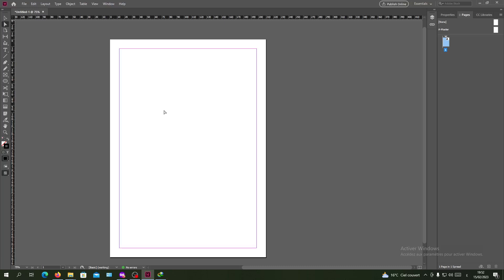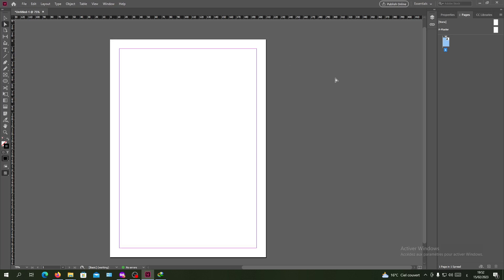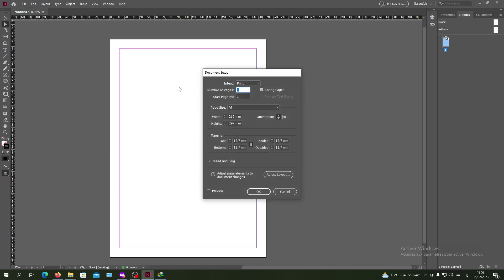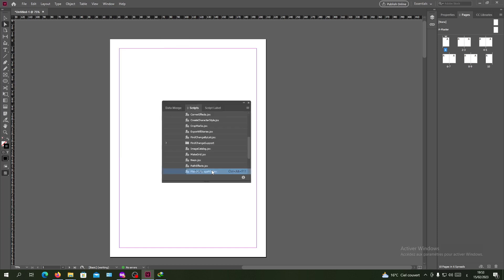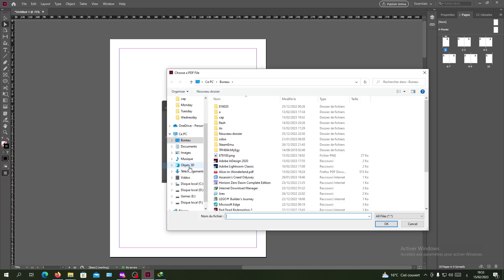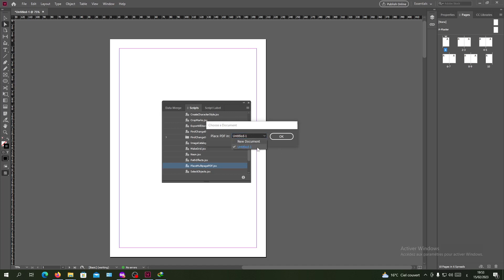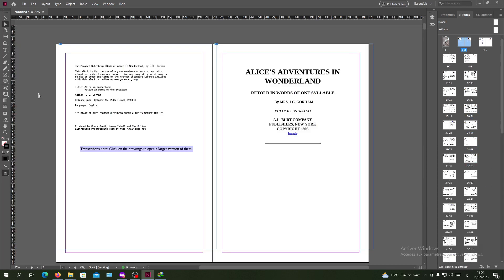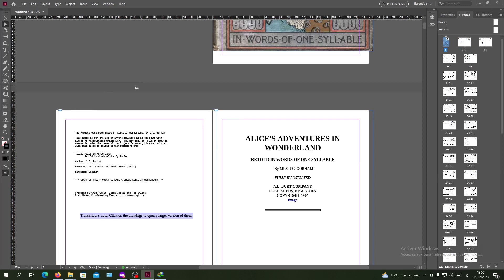How To Import Multiple Page Pdf Adobe InDesign Tutorial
Today we talk about import multiple pdf page,import multiple page pdf indesign,adobe indesign,multiple page pdf,how to place pdf indesign,multiple page pdf into indesign,place pdfs indesign